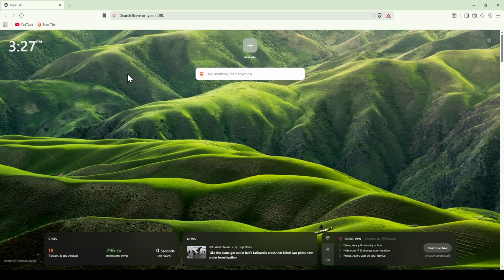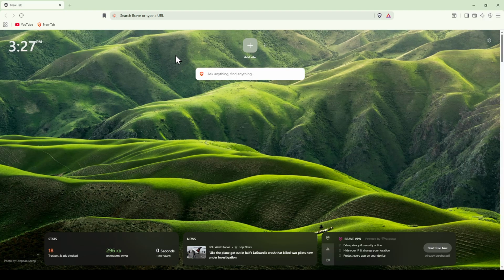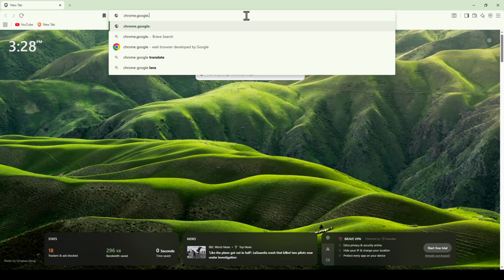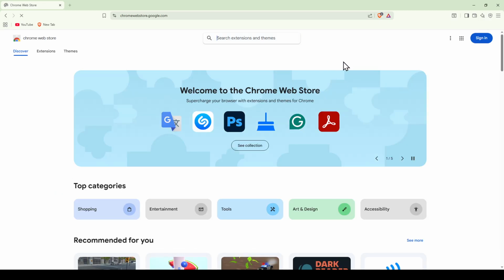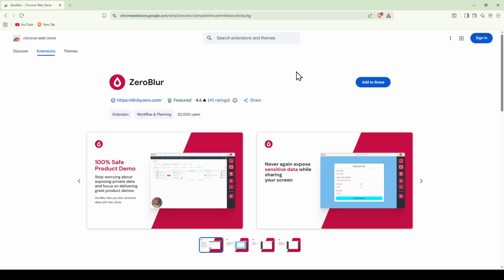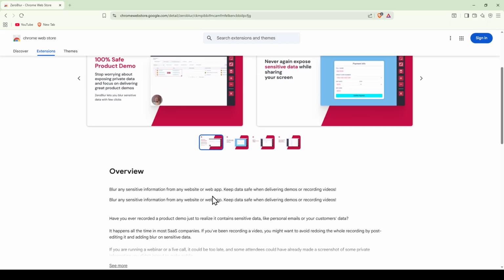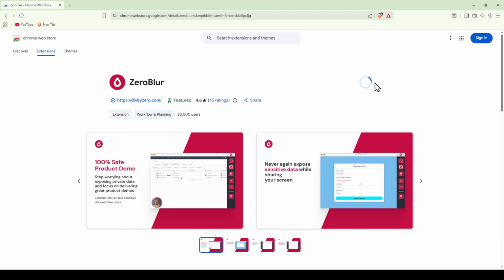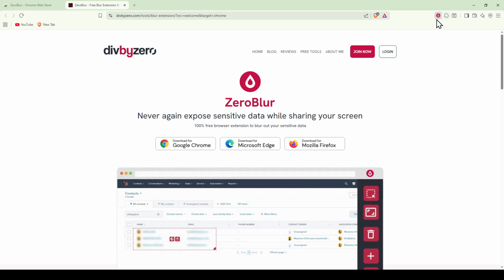HOW TO IMPORT CHROME EXTENSION INTO BRAVE BROWSER - Easy Guide (2026)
HOW TO IMPORT CHROME EXTENSION INTO BRAVE BROWSER explained step-by-step so you can quickly complete the task in the Brave browser. This guide covers the exact settings and workflow for a smooth experience.

⏱️ Timestamps:
0:00 – Introduction
0:40 – Locate the feature
1:20 – Configure settings
2:00 – Apply changes
3:00 – Verify results
4:00 – Final tips

Supported Platforms: Brave Browser (Windows, Desktop)